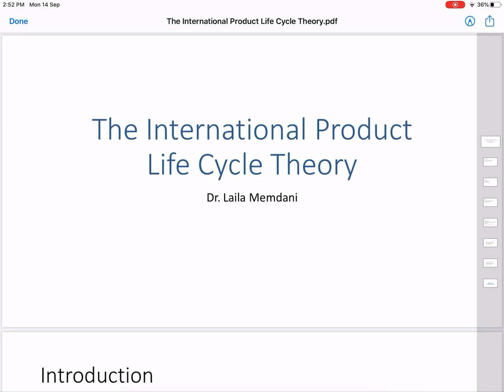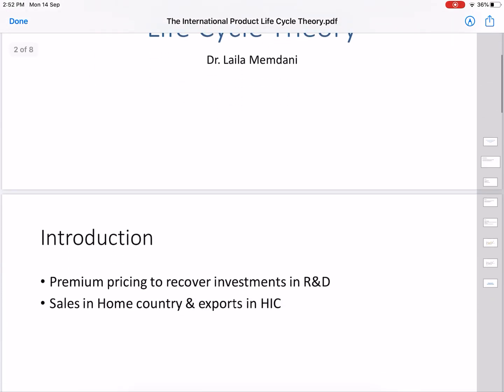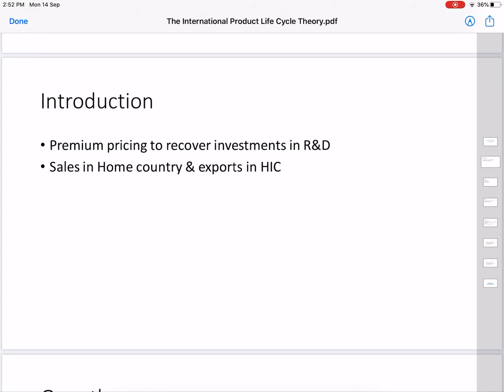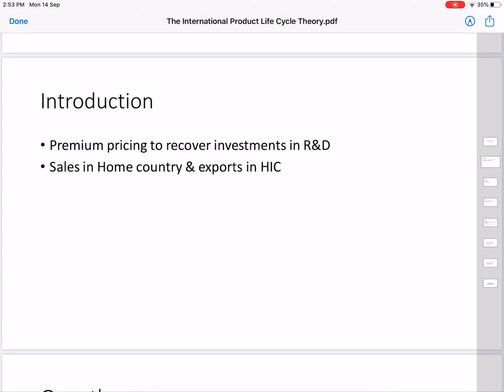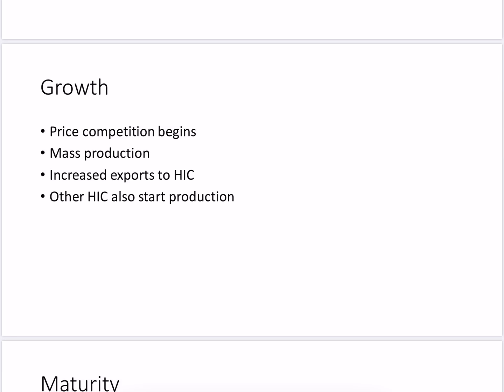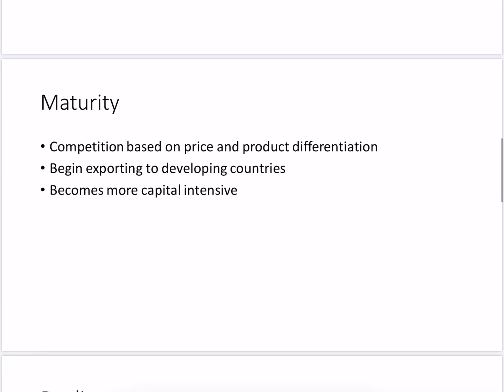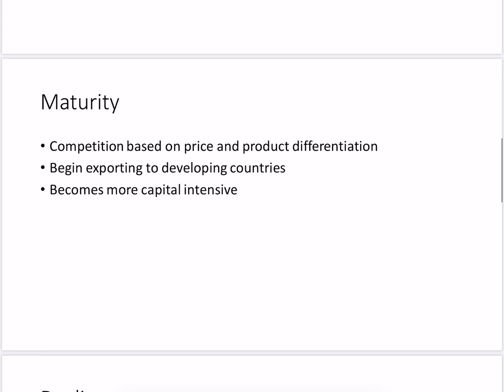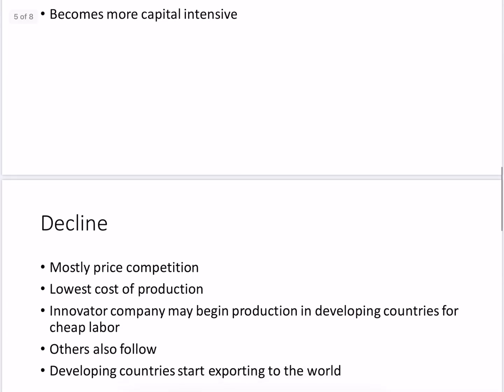International product life cycle theory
International product life cycle theory # trade theories# international trade # international economics